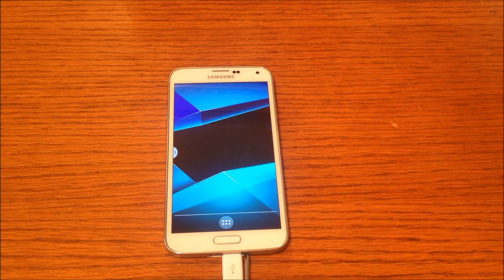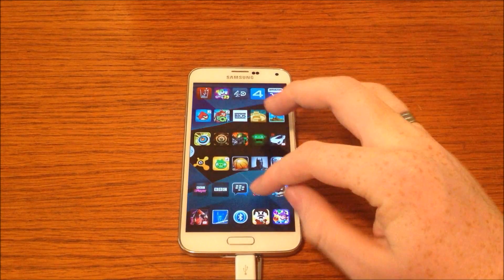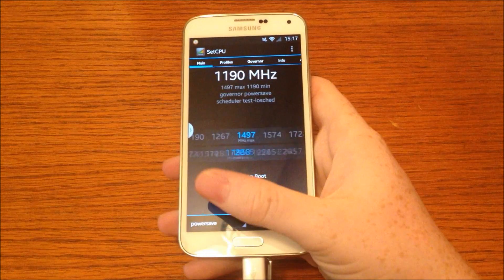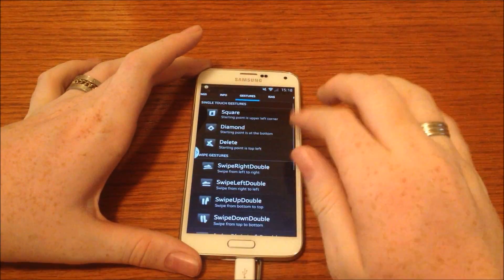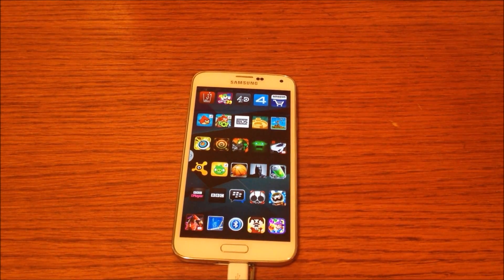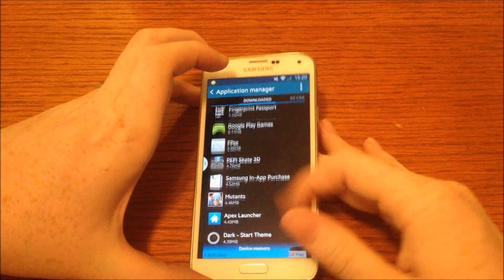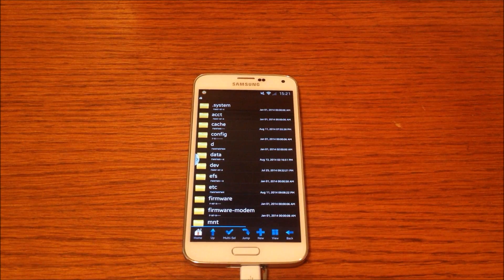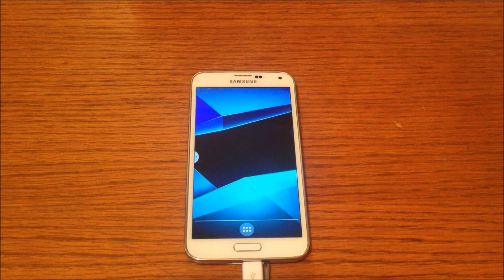Coolest and Best Root Apps For Android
Hey Guys!
Wanted to make a quick video for you guys showing you the best root apps for android.
I had so much fun making this so i hope you enjoy.